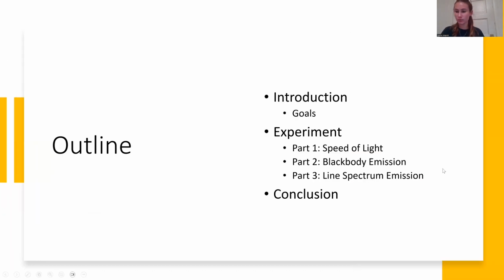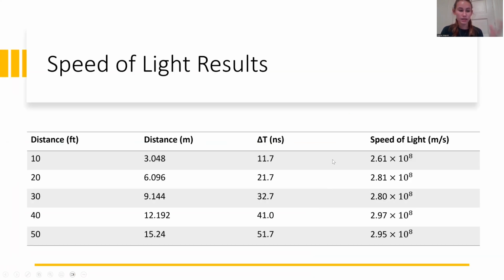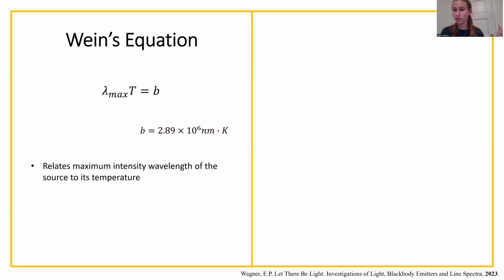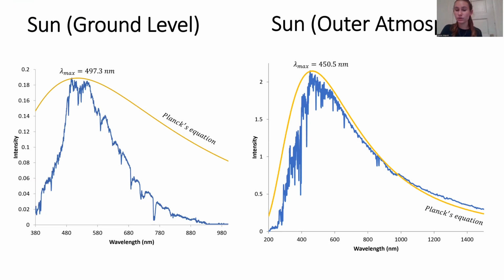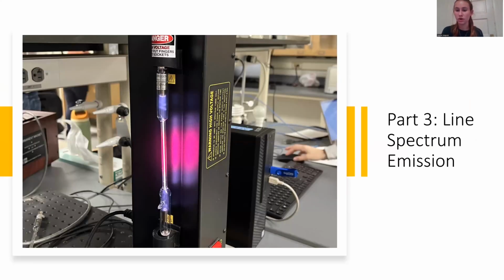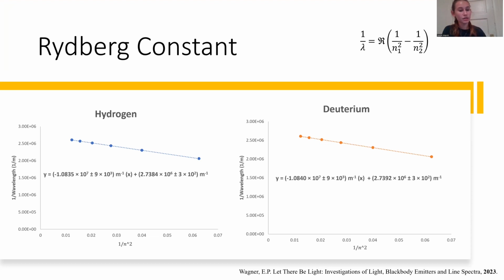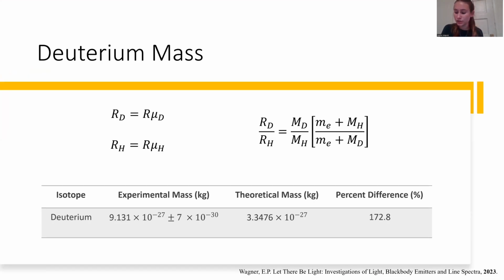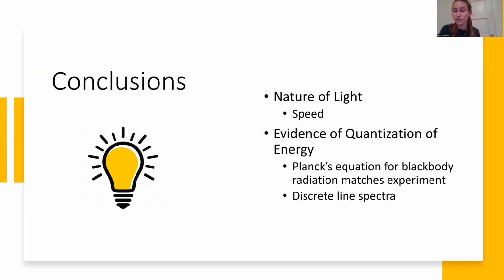Emission Lab Report